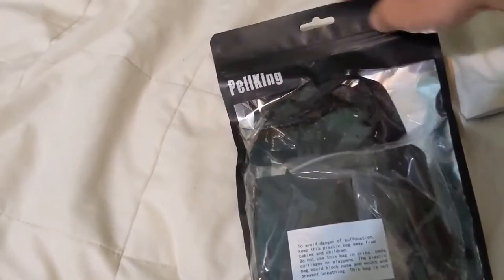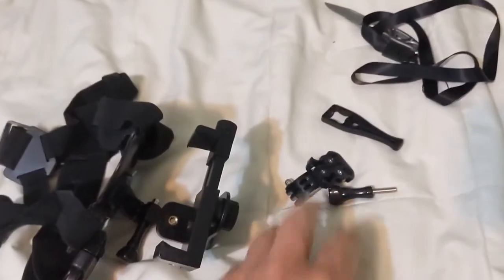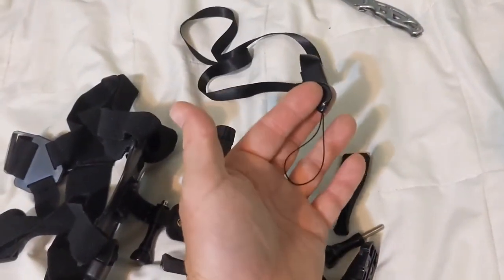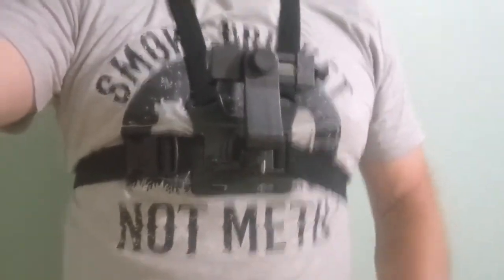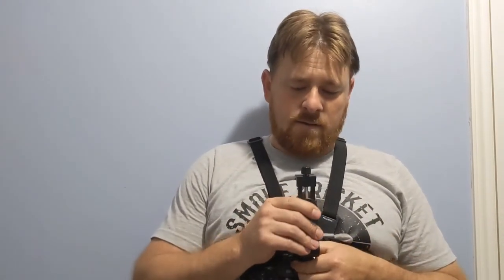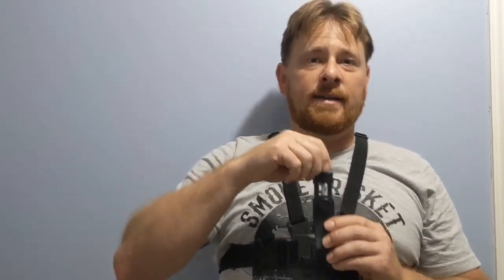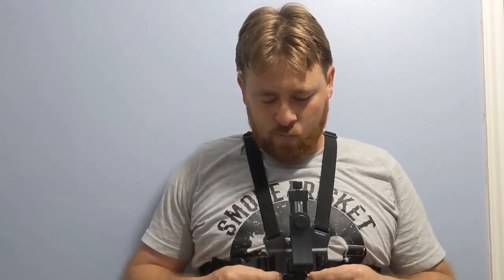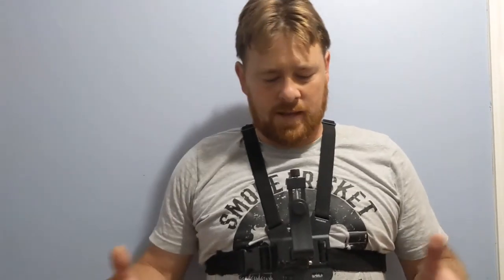pellking mobile phone chest holder unboxing and review